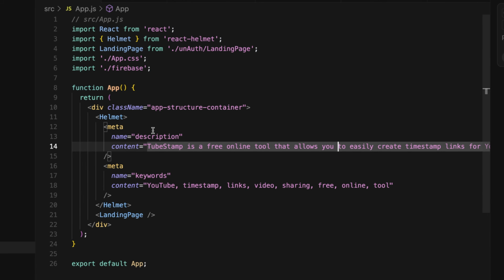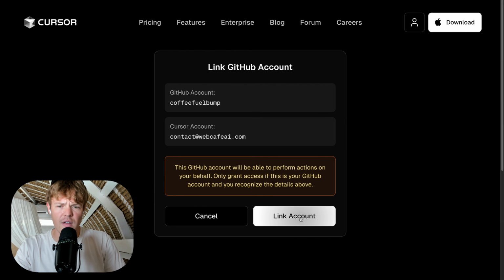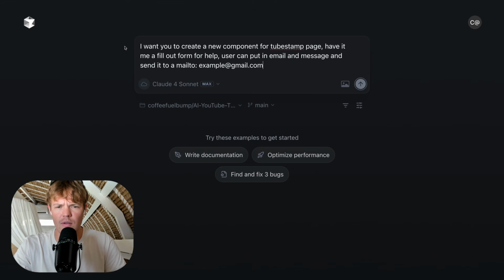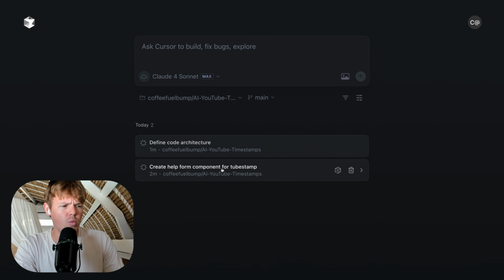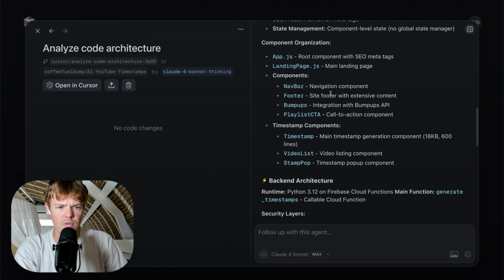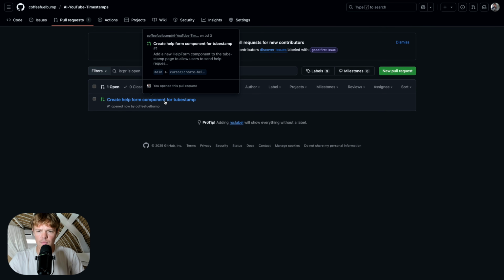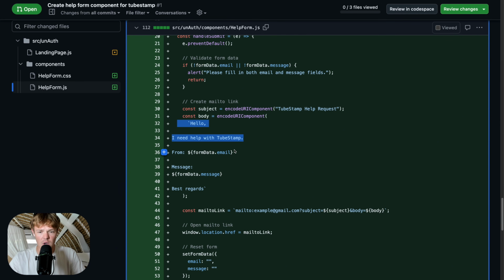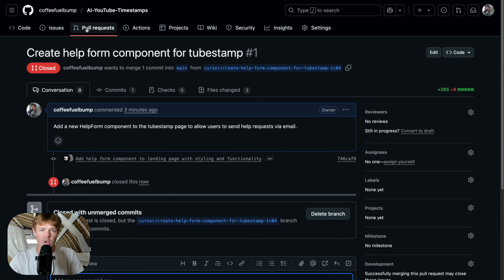How To Use Cursor Agents For Beginners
Cursor on Web and Mobile
Work with a powerful coding assistant anywhere with the Cursor Agent on web and mobile

Take this software code for free — it's open-source on GitHub!